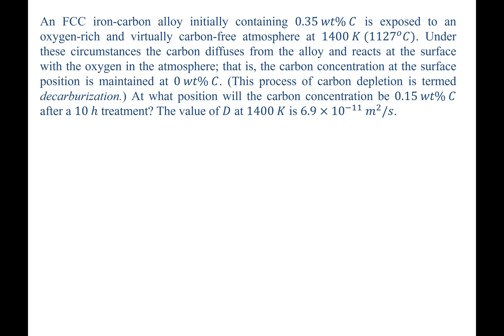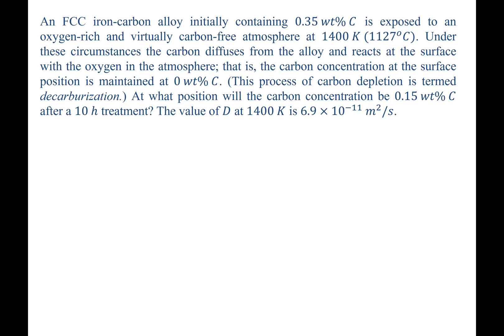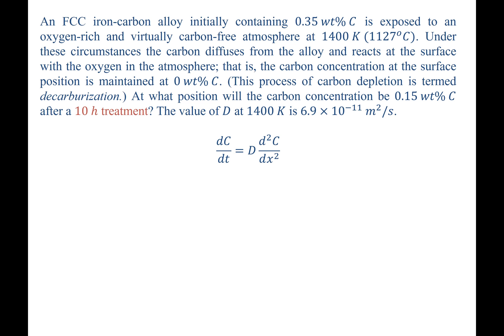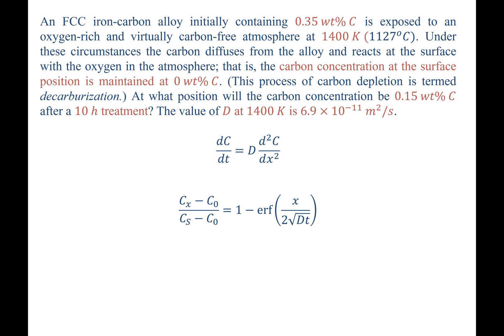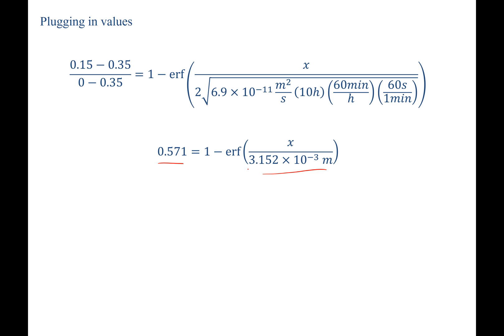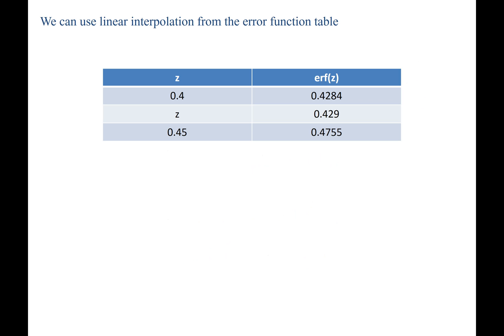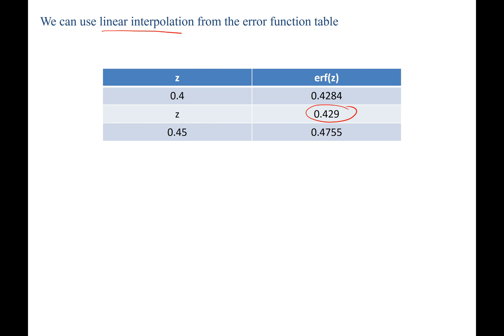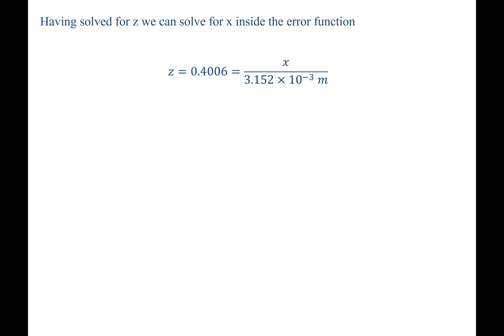mass transport Ficks second law non-steady state diffusion example problem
Worked example problem for Ficks second law non-steady state diffusion. Material Science tutorial.